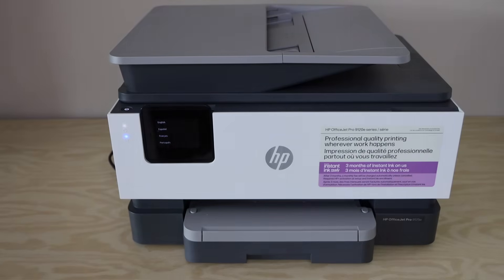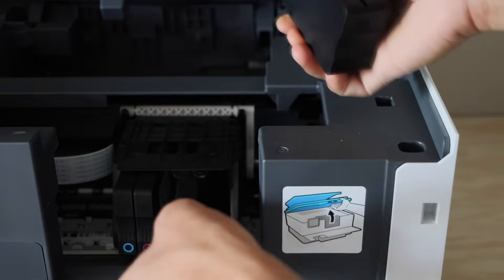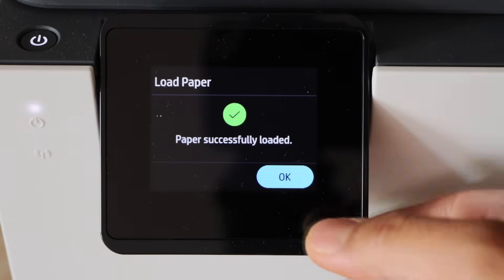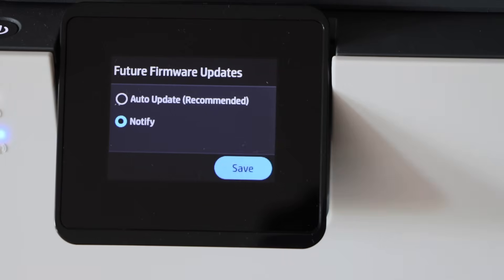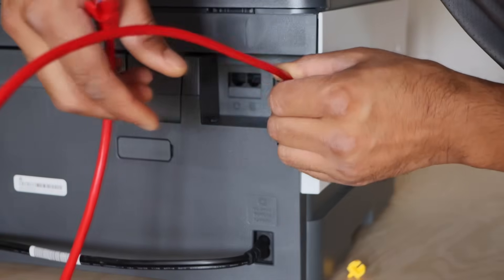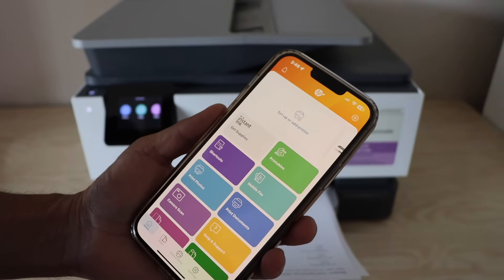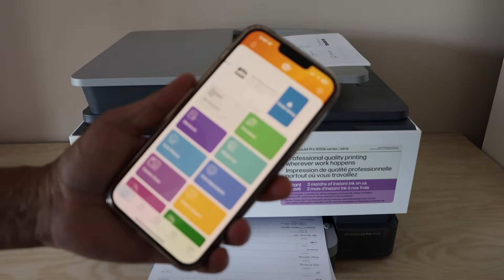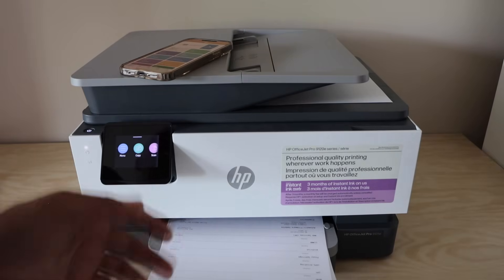HP OfficeJet Pro 9125e Ethernet Cable Setup (Install network Printer) Wireless Printing & Scanning !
This is about the ethernet cable setup of the HP OfficeJet Pro 9125e all-in-one printer. This helps to use the printer as network printer and then use it for wireless printing using the HP Smart app in the laptop or smartphone.